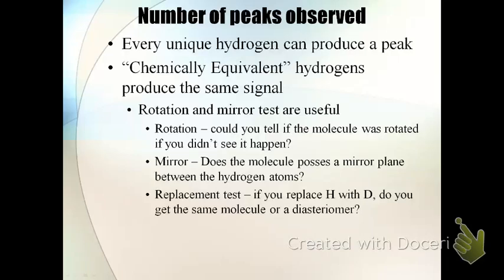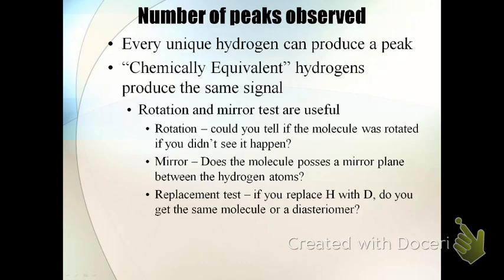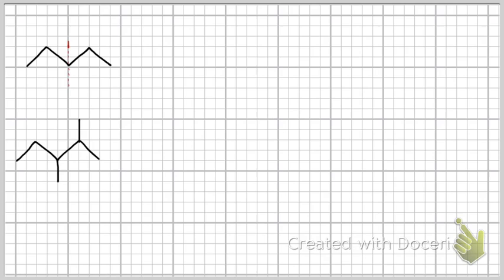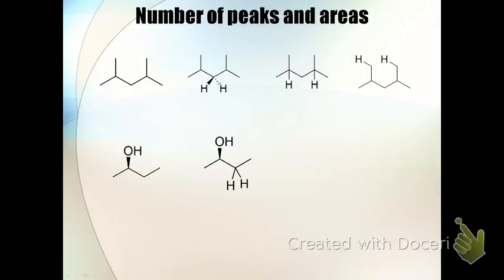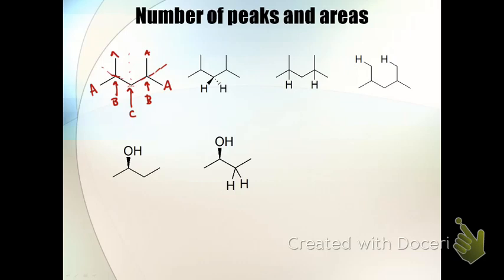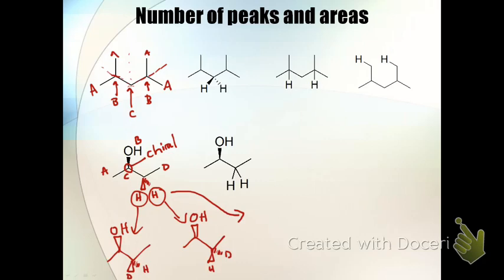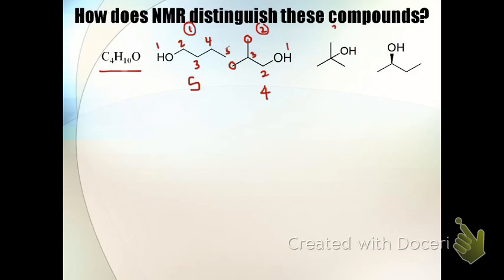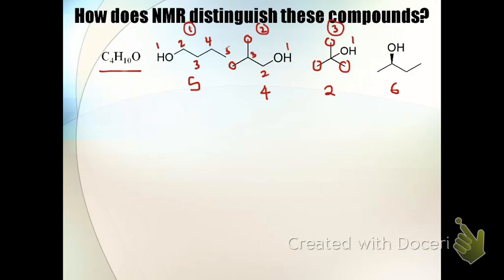NMR Part 2 - determining the number of H signals